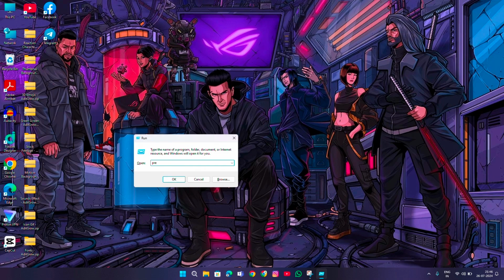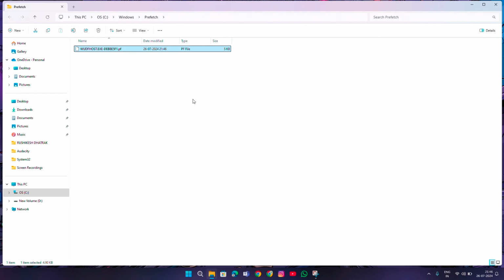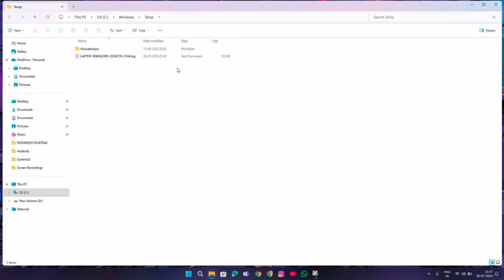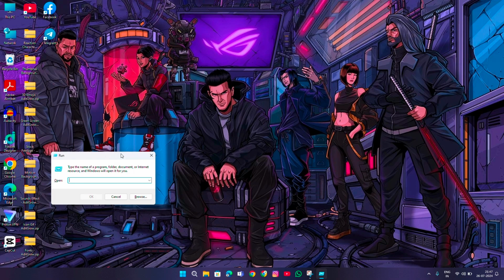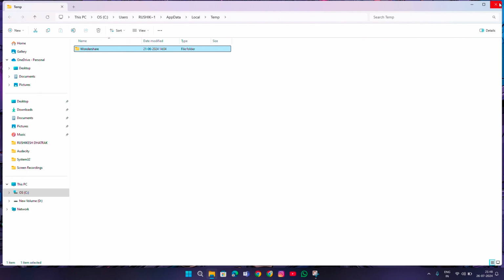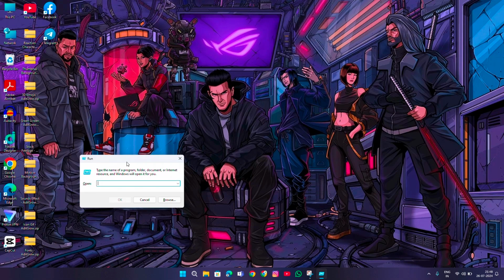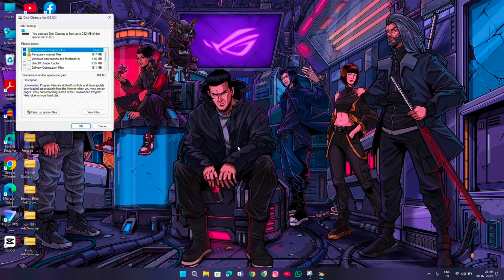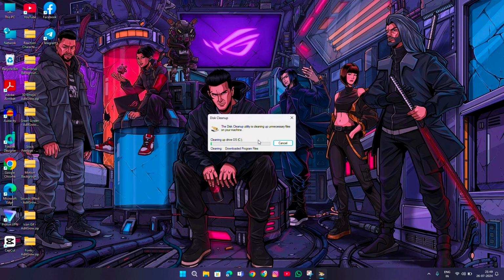How to Clear ALL CACHE & JUNK From Windows 11 & Windows 10 (Easy Way)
Best tips on how to clear all cache in windows 10 or how to clear all cache in windows 11 and make the PC faster. If slow pc performance then follow how to delete all cache on windows 10 and clean up windows computer also how to delete all cookies on windows 10. Boost PC and learn how to clear all the cache in windows 10 or how to delete all cache on windows 10. Tutorial on how to clear all the cache in windows 10.